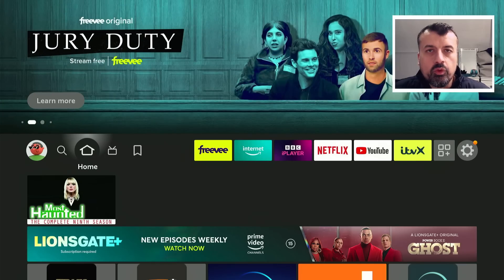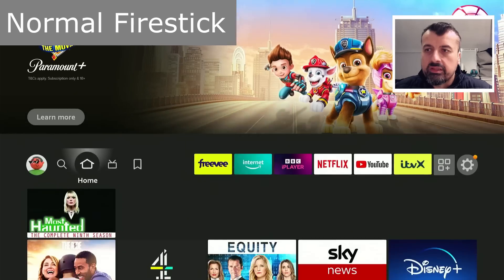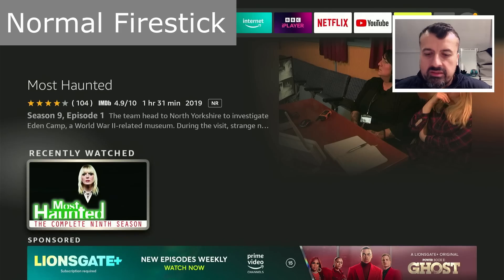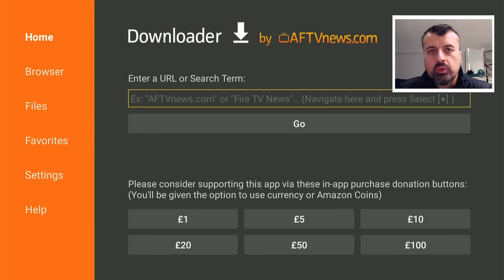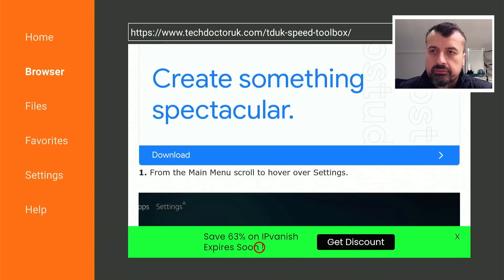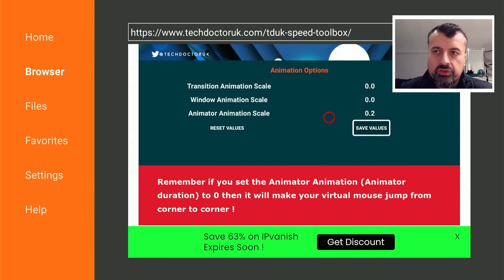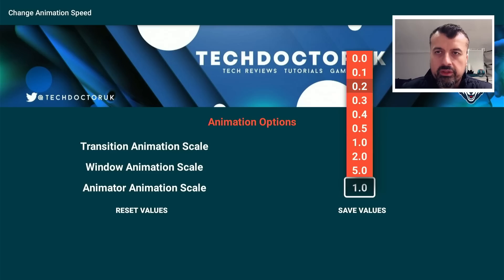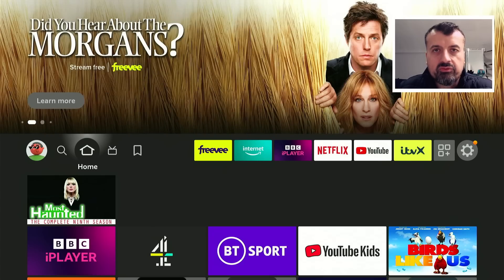🔴SUPERCHARGE ANDROID TV & FIRESTICK (FREE)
Do you want to speed up your firestick / andriod tv. You can supercharge your device by using the tduk speed toolbox